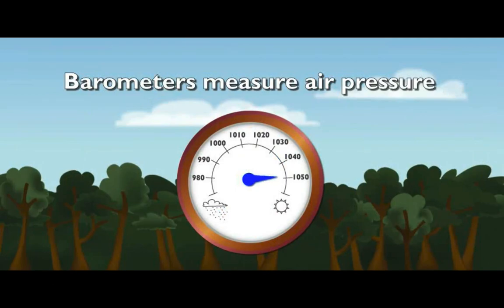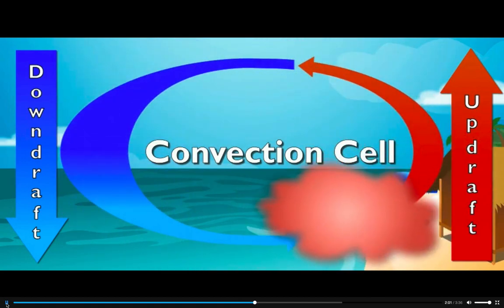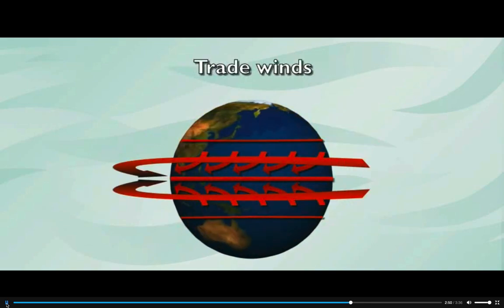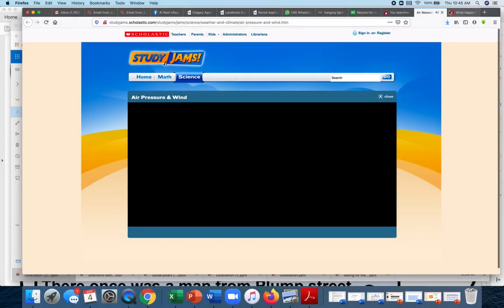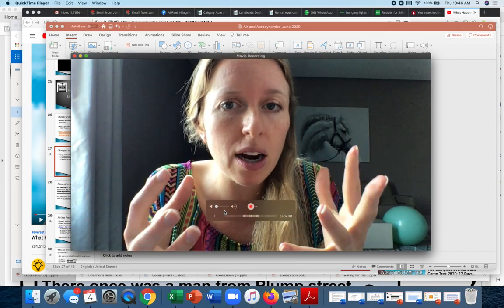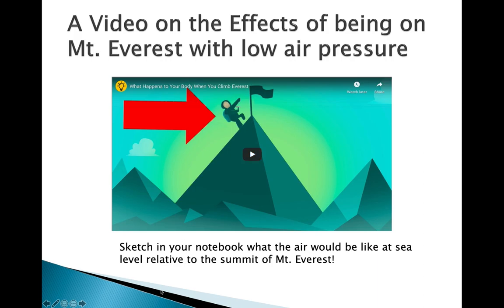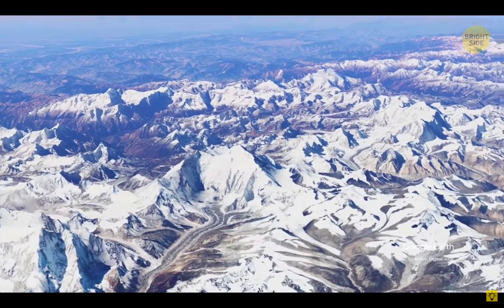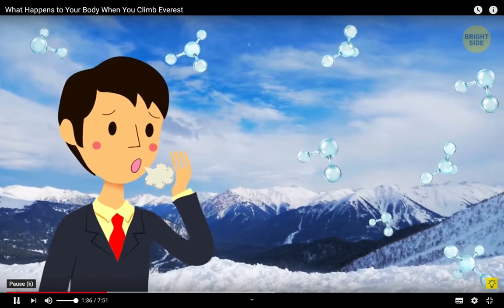Air exerts Pressure - June 4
What impacts air pressure?